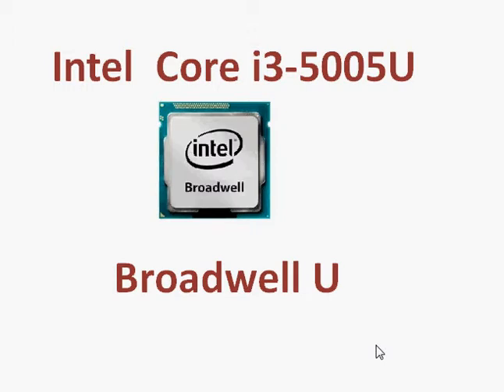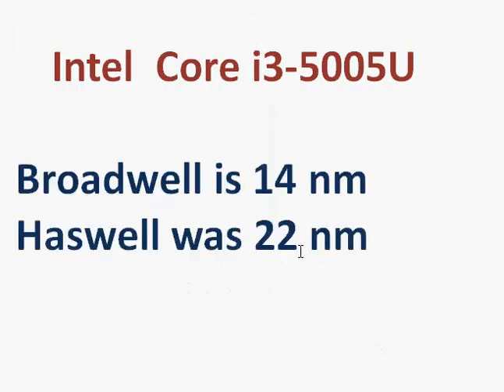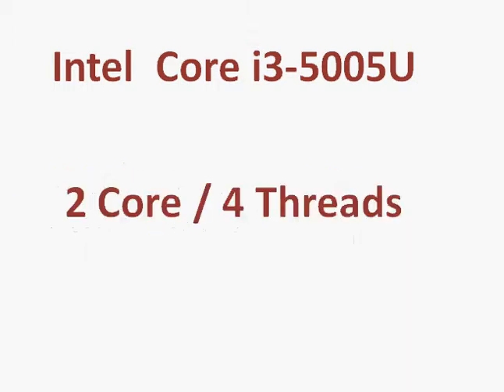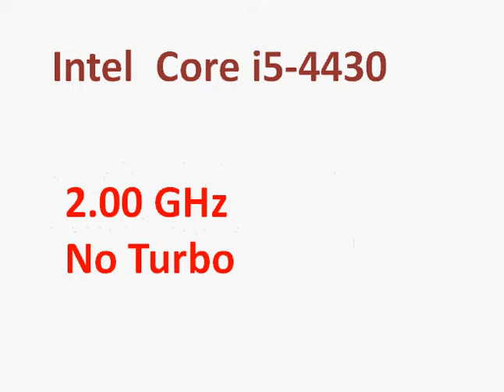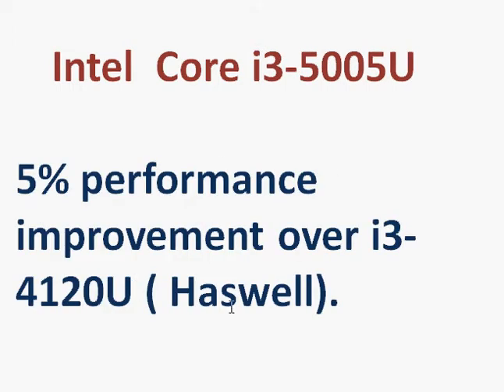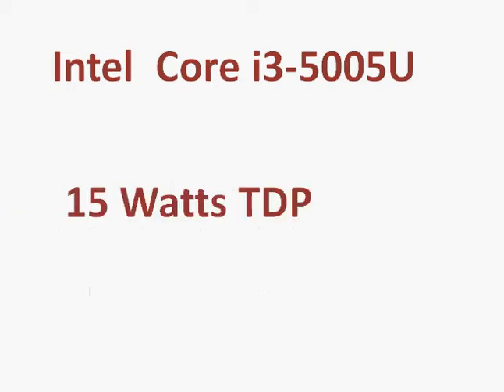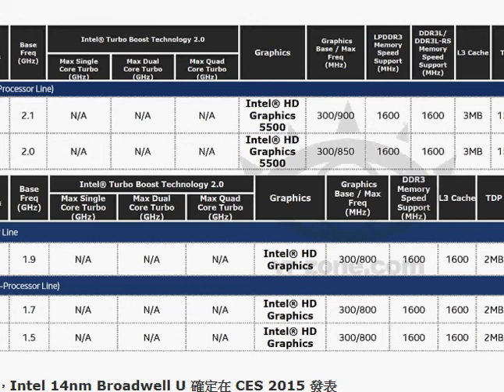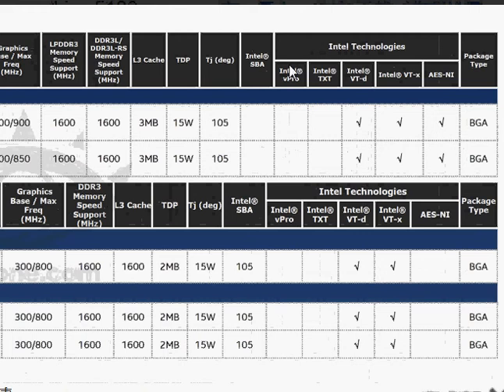Broadwell Core i3 5005U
Broadwell i3-5005U is 15 Wattls Ultra low voltage processor. Expect it to launch in January 2015. Comes with HD Graphics 5500

Broadwell comes with new 14 nm manufacturing and brings power consumption improvements with it.